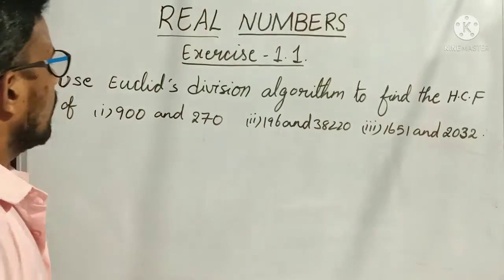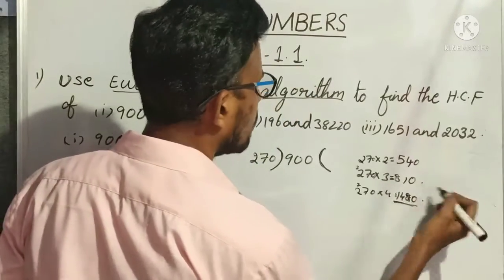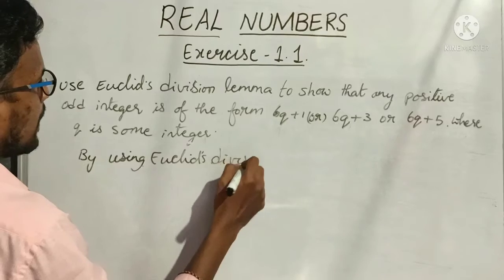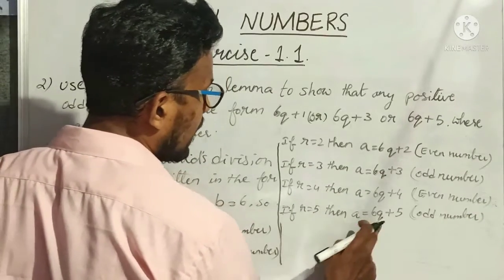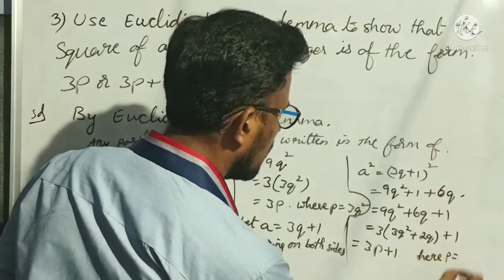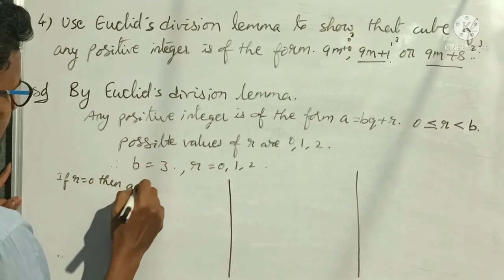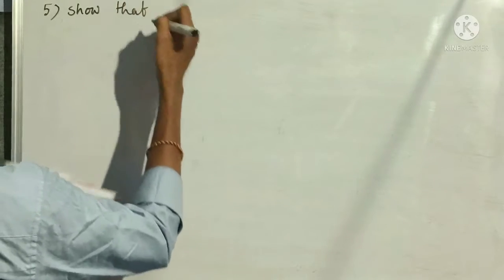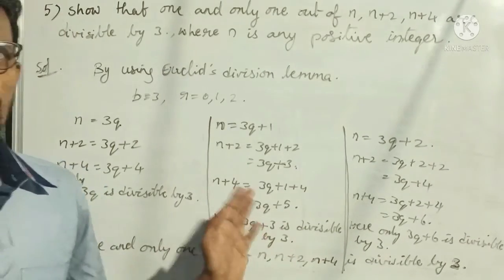Class 10 || Real Numbers || Exercise-1.1 complete tutorial || by A.Srinivasulu